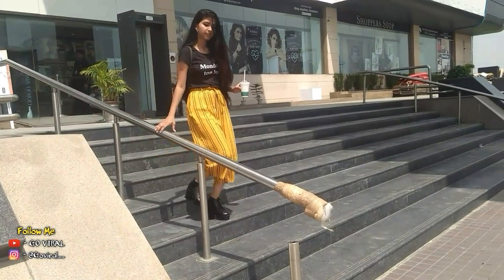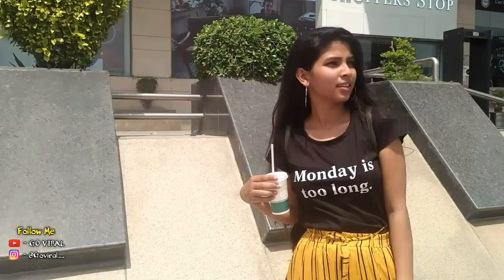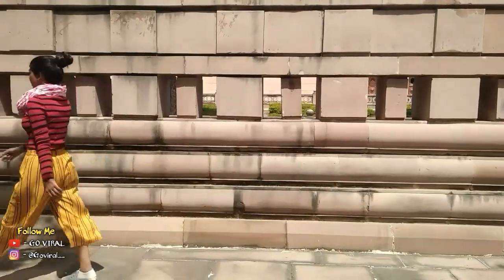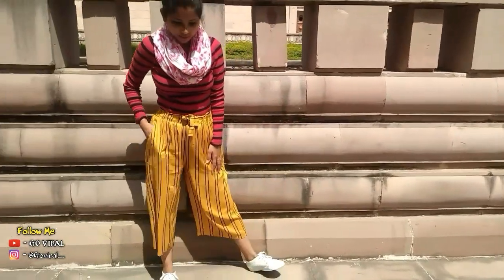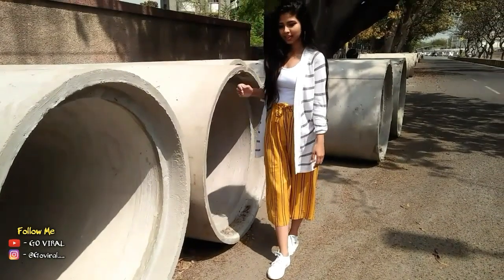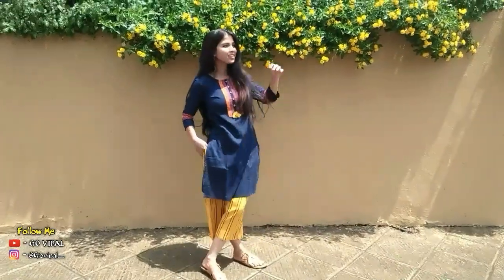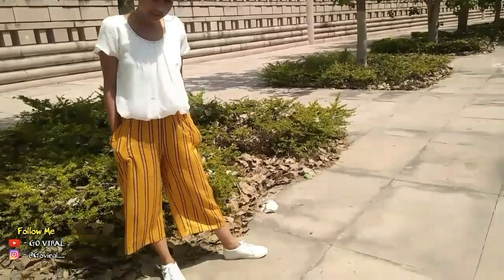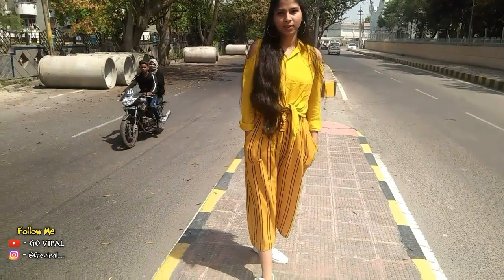Style 1 culotte (palazzo)in different ways l Muskan Dubey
In this 1st epiode of styleseries video i m styling 1 culotte in different ways ..n ifu want more episode underthis series suggest me in the comment box what other pieceof cloth you want me to see styping me in different ways for u lovely people.

Thanks for supportiong and loving .❤